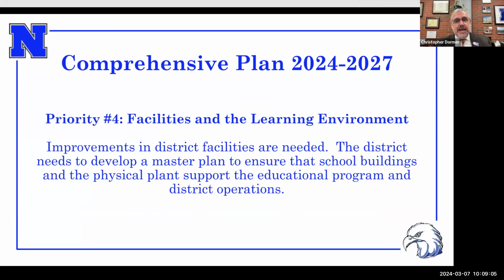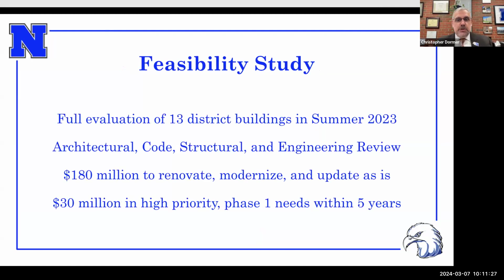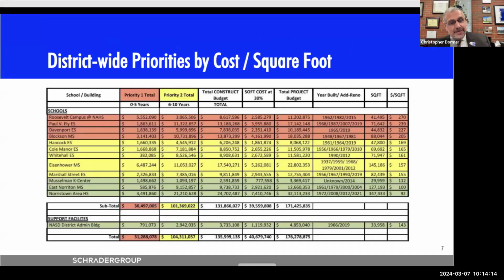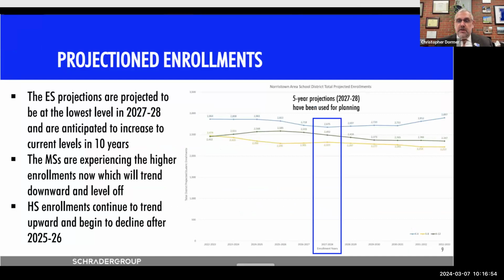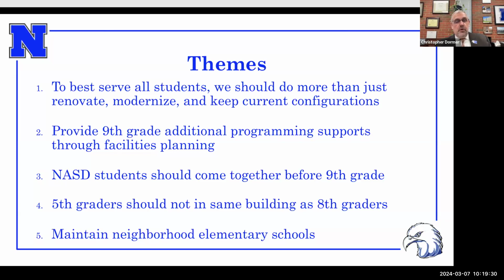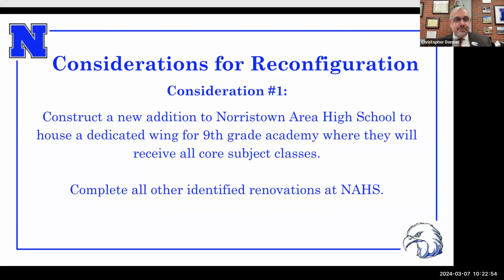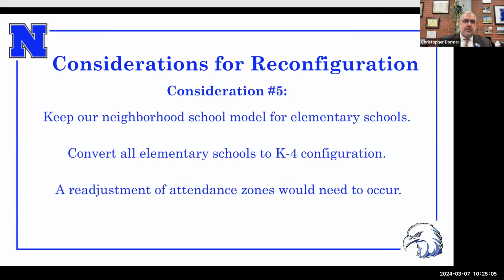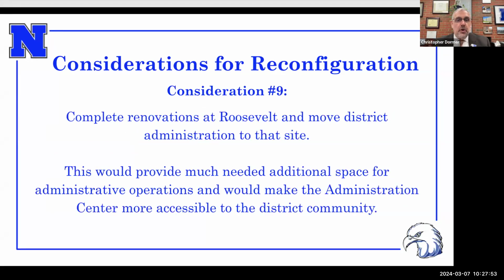Facilities Master Plan - Virtual Town Hall - AM